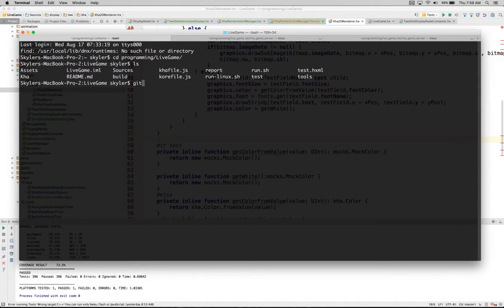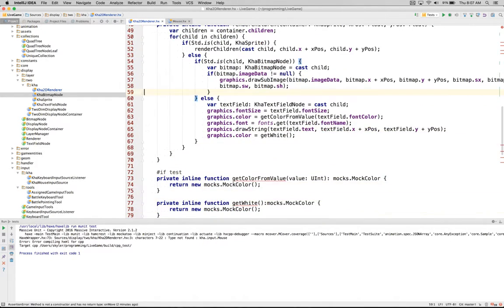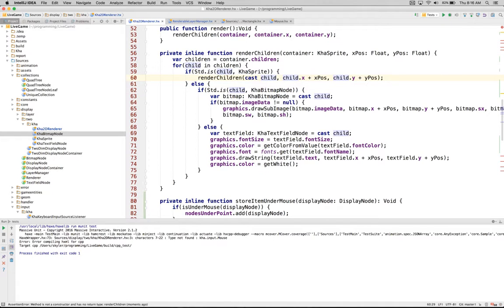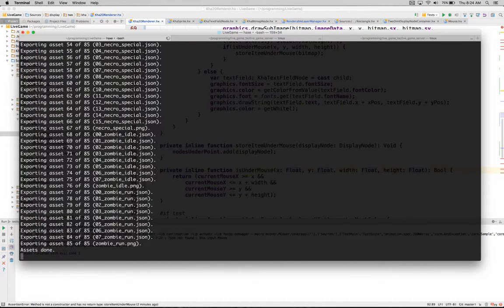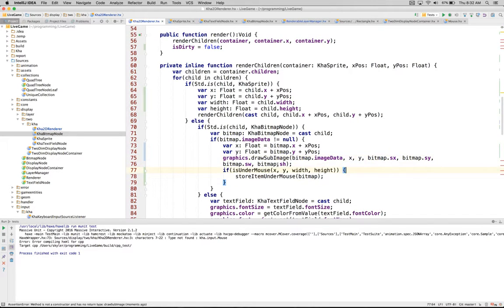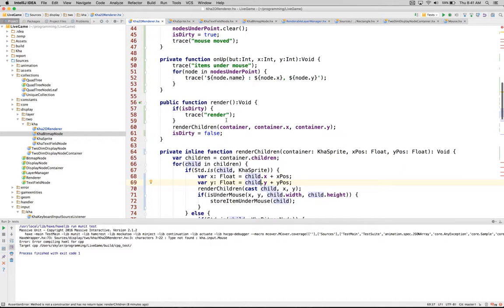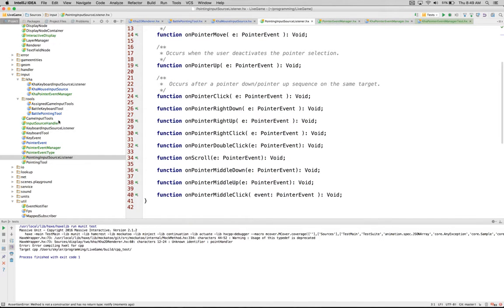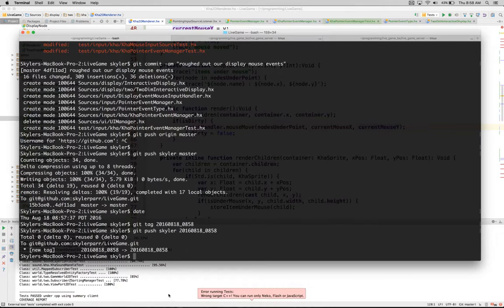Day 91: Exploring display mouse event handling